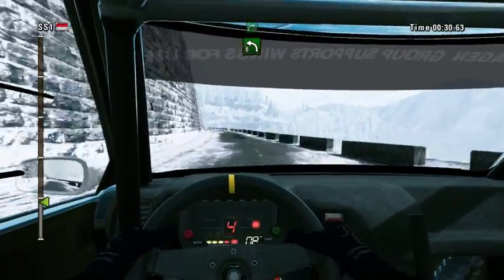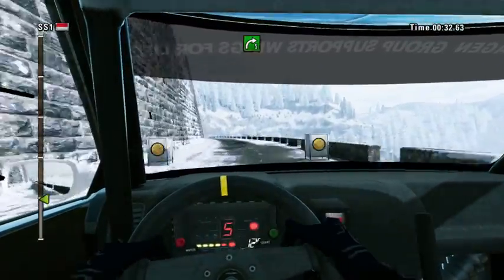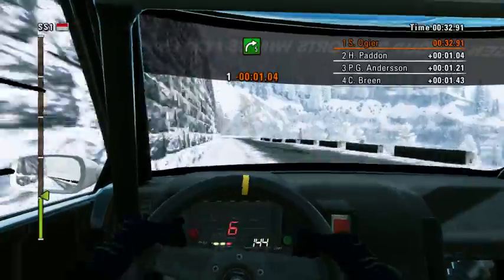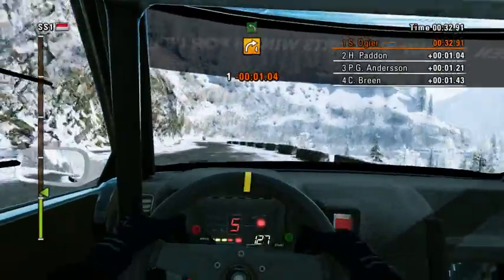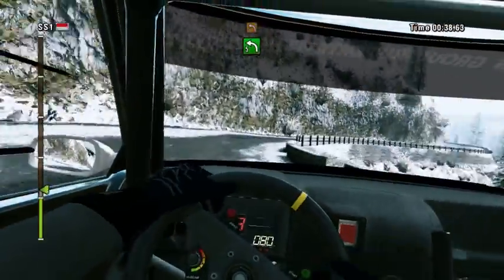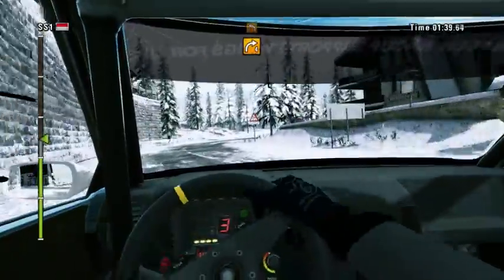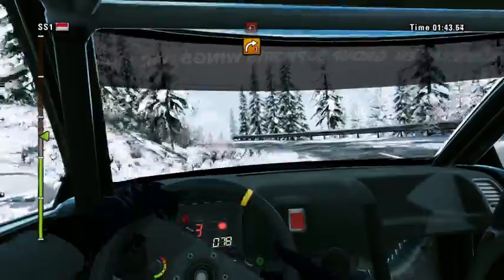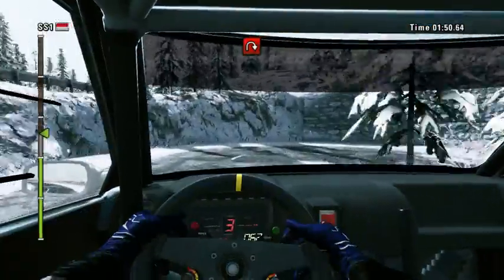WRC3 gameplay: Monte Carlo SS1: Col de Turini - Škoda Fabia S2000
Few mistakes due long time no play